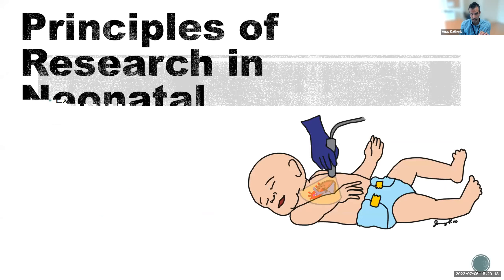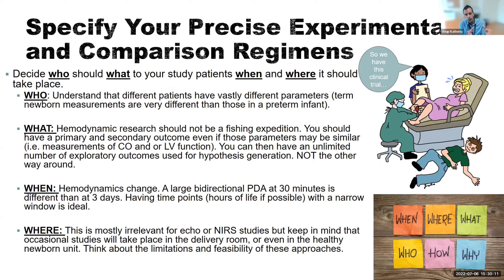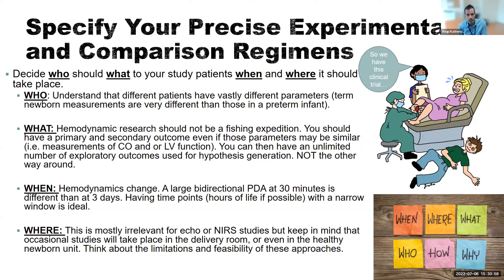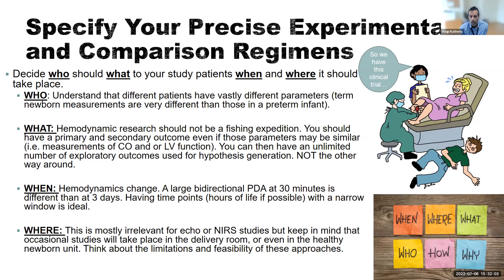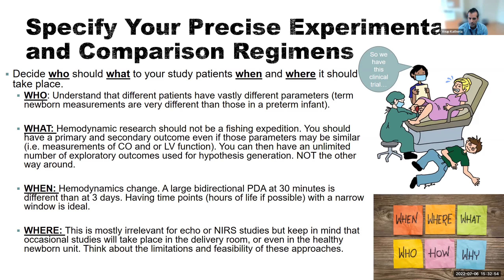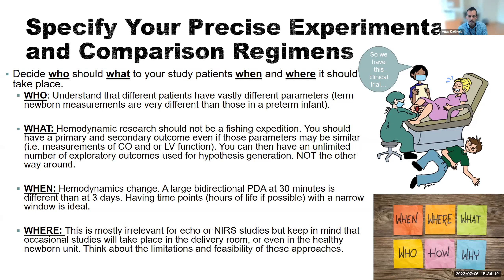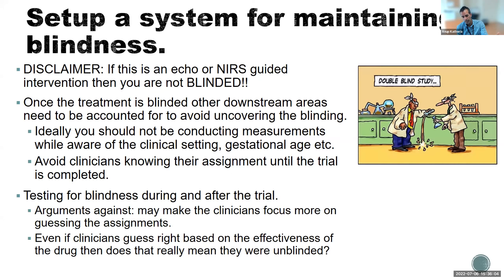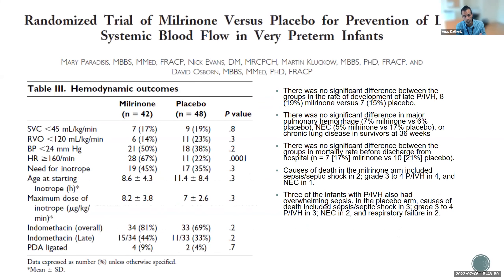Principles of Research in Neonatal Hemodynamics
Speaker: Dr. Anup Katheria